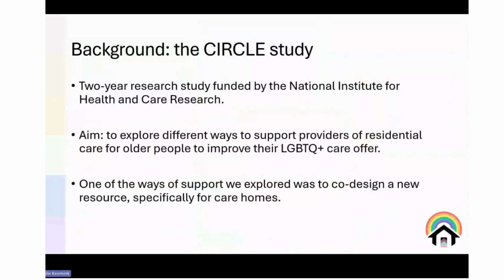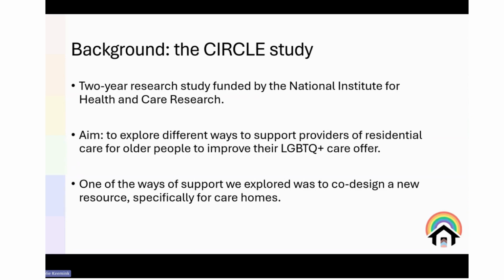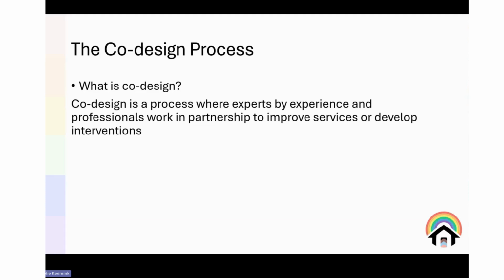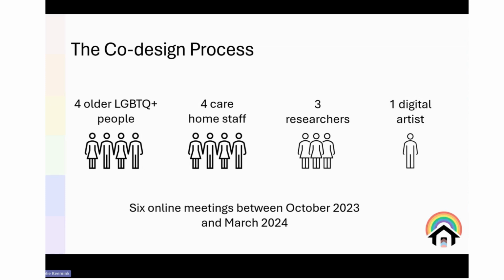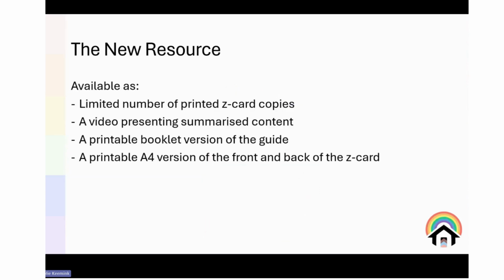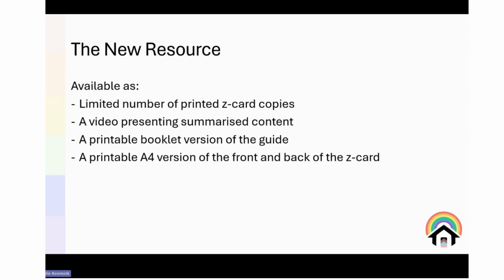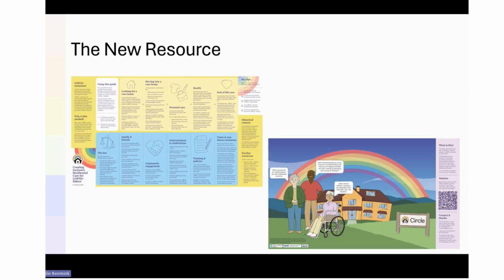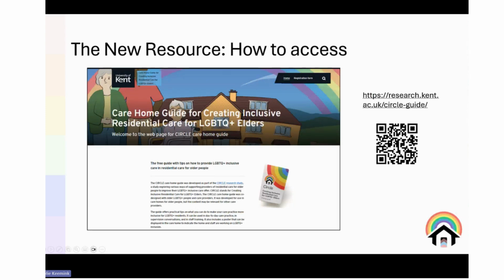Launch event: Resource for care homes to provide LGBTQ+ inclusive care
The CIRCLE project (Creating Inclusive Residential Care for LGBTQ+ Elders) is launching a practical resource for care homes on how to make care more inclusive for older LGBTQ+ people. The resource was co-designed with older LGBTQ+ people and care home managers. At the event, the resource will be presented and co-design members will talk about their experience developing the resource.

Event is led by Dr Jolie Keemink, Research Fellow, Centre for Health Services Studies, University of Kent.

Recorded as part of ARC KSS Research Week 2024